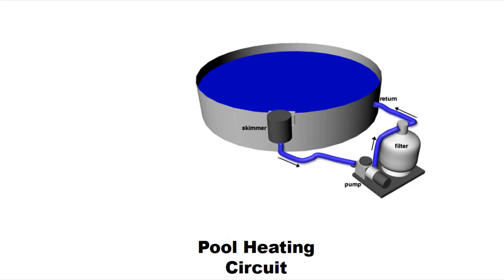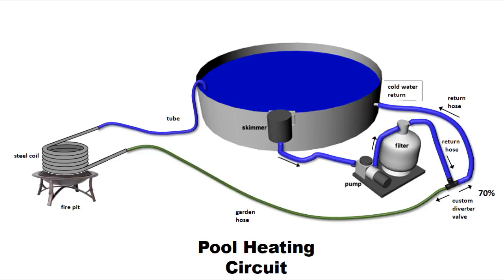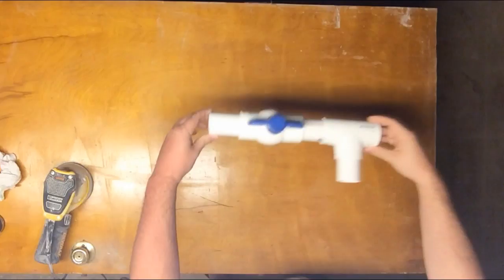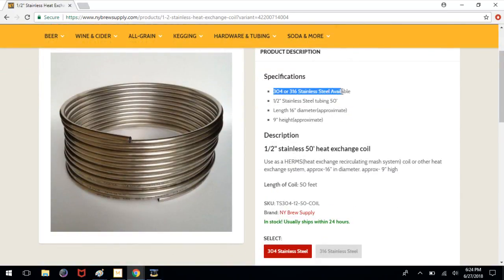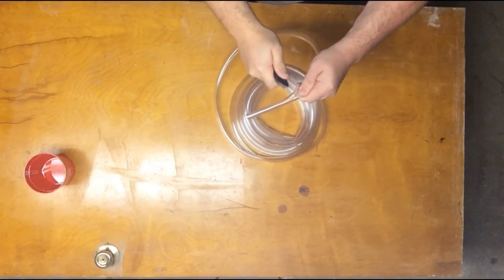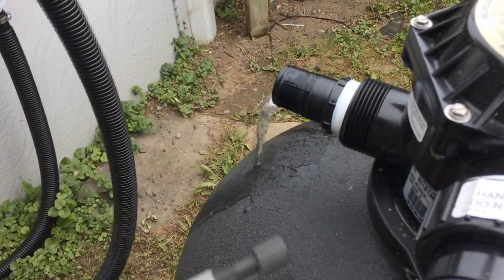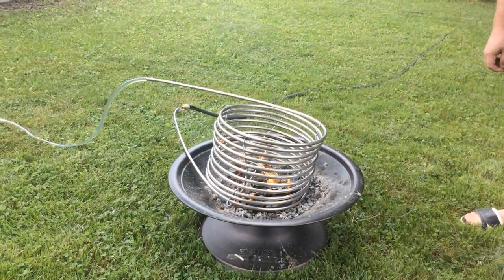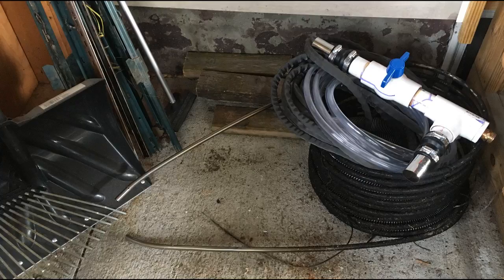$120 Bonfire Pool Heater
My first attempt at building a cheap pool heater.